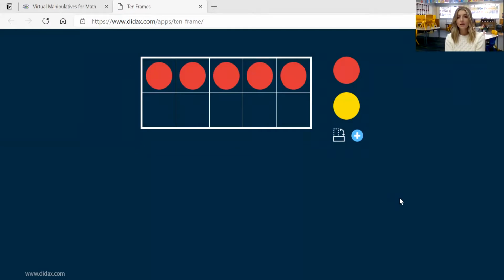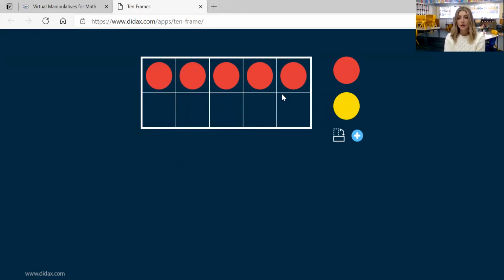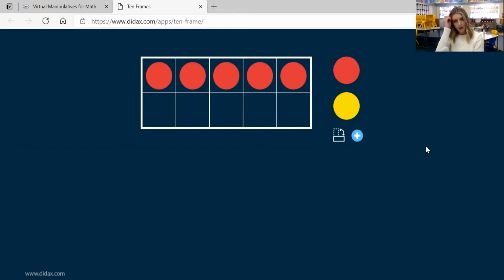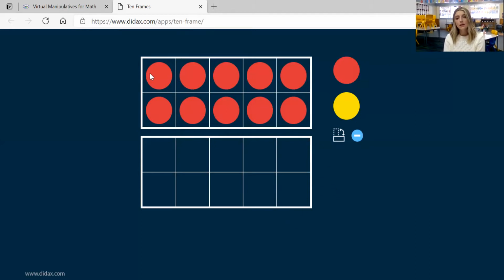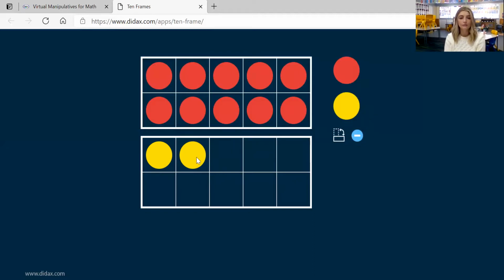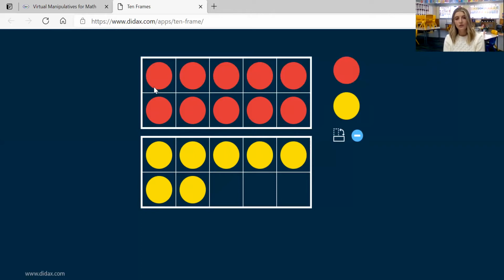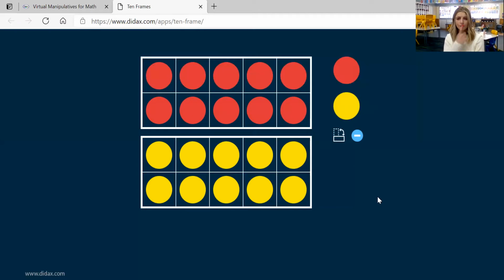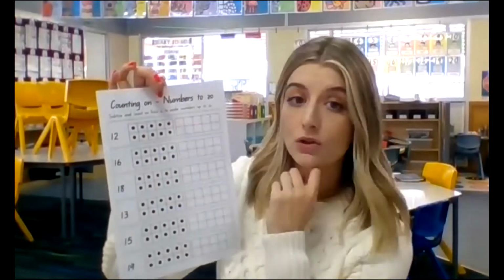Prep Maths Lesson Subitising and Counting On